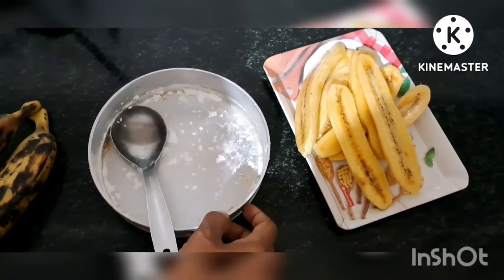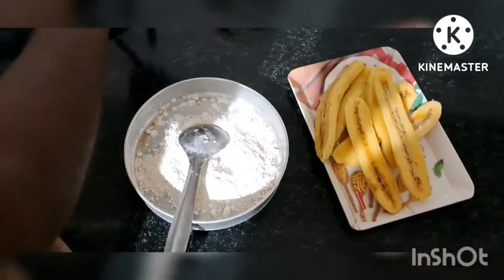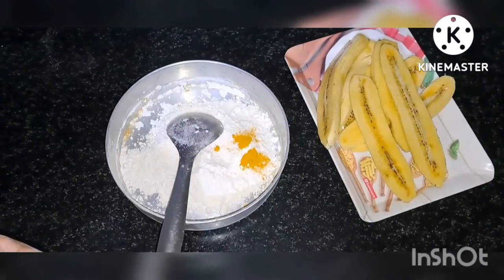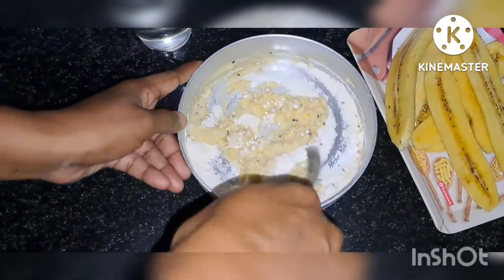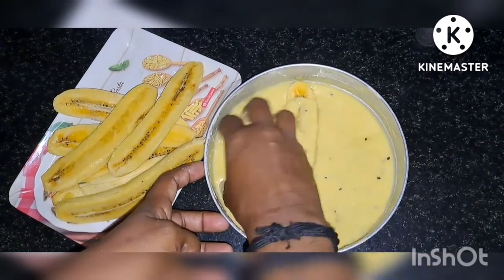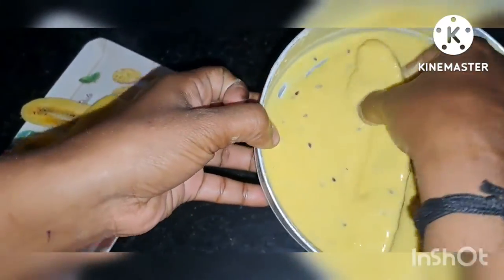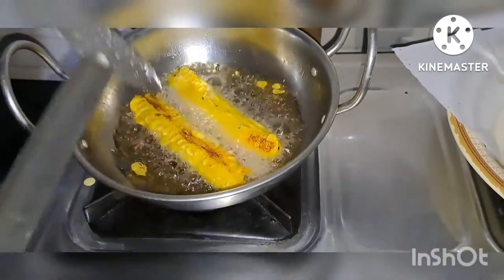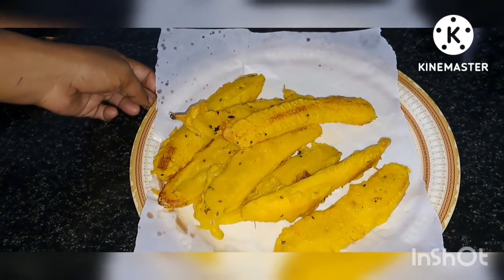My first video 📹in kitchen